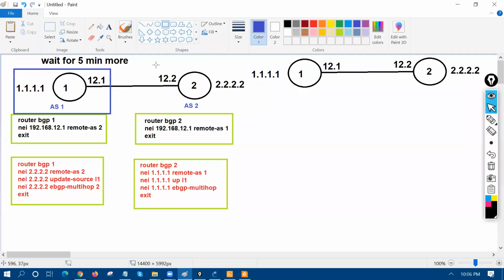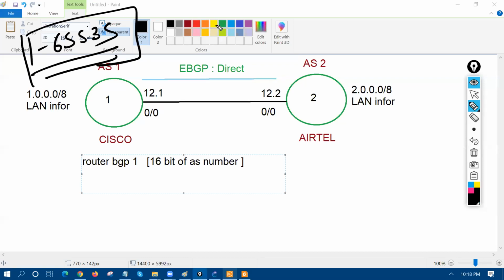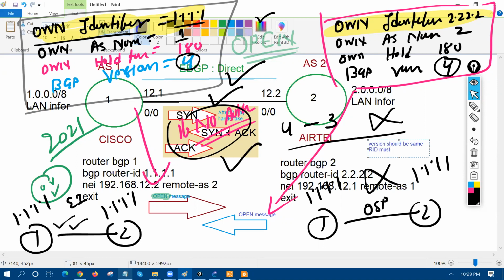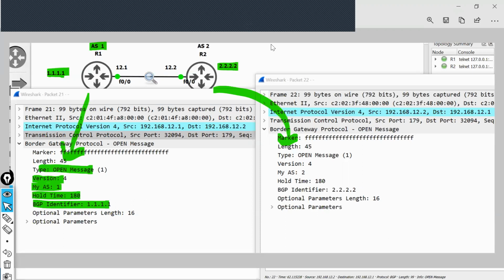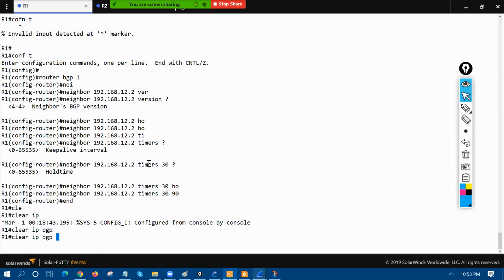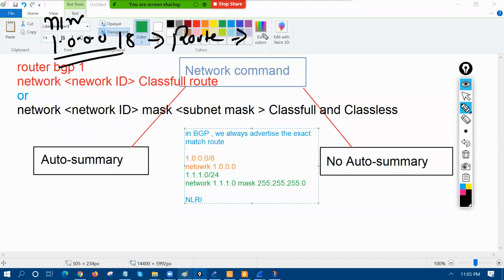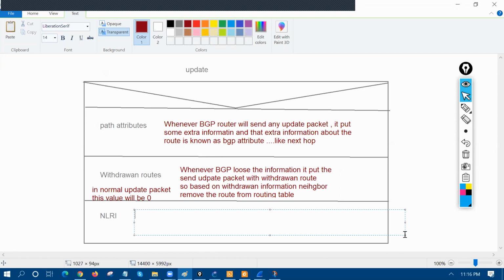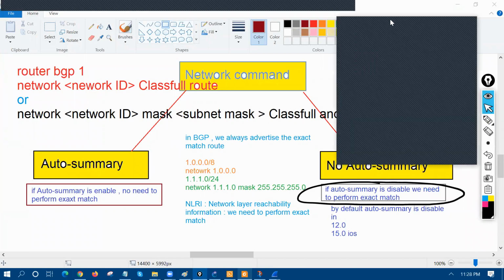BGP Day 3